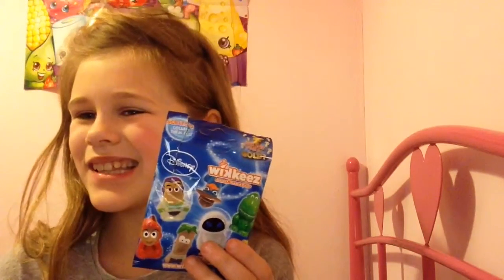Saffron blind bag opening series 2 Disney wikkeez episode 1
Disney wikkeez blind bag opening